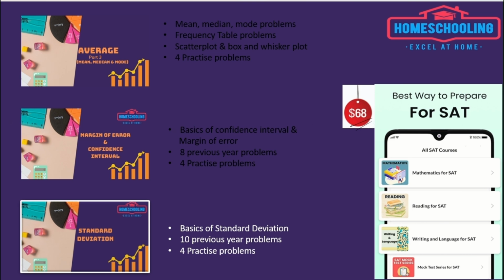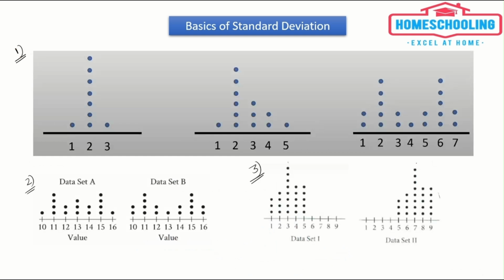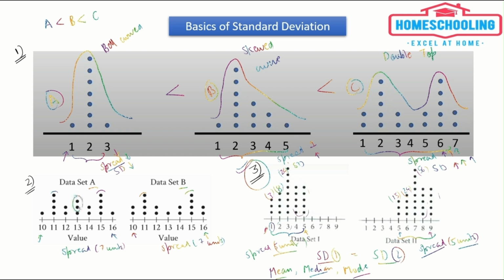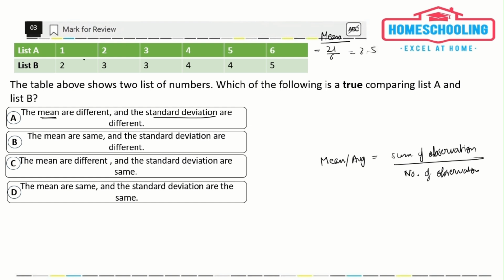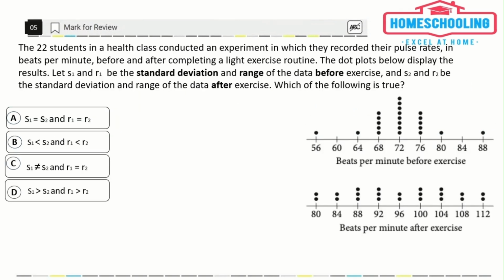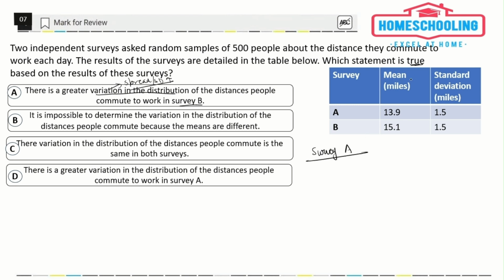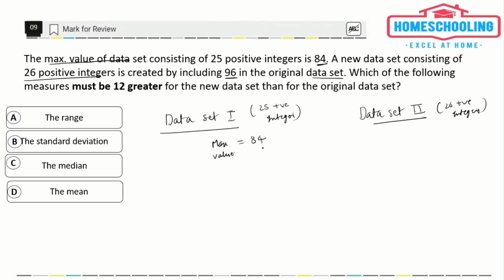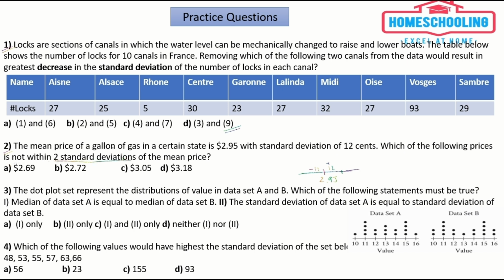Standard Deviation for SAT MATH | Average(Part 5) | Homeschooling sat prep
"Standard Deviation Explained | Master Statistics in Minutes!"

Standard deviation measures how much data varies from the mean, helping you understand the spread of a dataset. It’s a fundamental concept in statistics used in fields like finance, science, and test analysis.

🔍 In This Video:

Clear Definition: Understand standard deviation in simple terms.
Step-by-Step Formula: Learn how to calculate it with ease.
Practical Examples: See real-world applications in action.
Problem Solving: Work through easy, medium, and hard problems to master the concept.
Quick Insights: Pro tips for accurate calculation and interpretation.
📖 Why Watch?
Standard deviation is crucial in statistics, data analysis, and even test scores like the SAT. This video equips you with the tools to understand and solve problems involving standard deviation, helping you ace your studies or enhance your analytical skills.

🎓 Master statistics effortlessly—hit play now!

00:00 Introduction
00:54 Basics
16:54 Question 1
19:38 Question 2
21:55 Question 3
25:17 Question 4
30:04 Question 5
33:28 Question 6
36:42 Question 7
40:00 Question 8
44:05 Question 9
47:57 Question 10
51:12 Practice questions
52:35 Course info